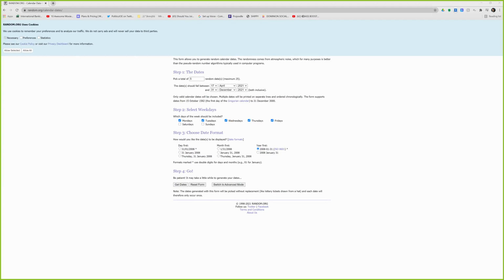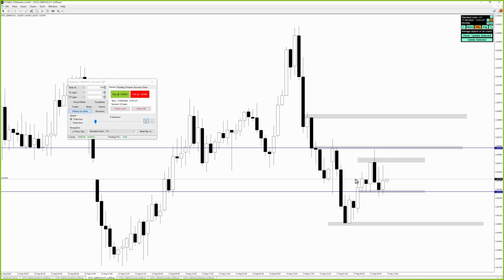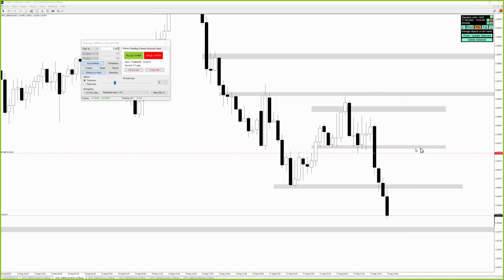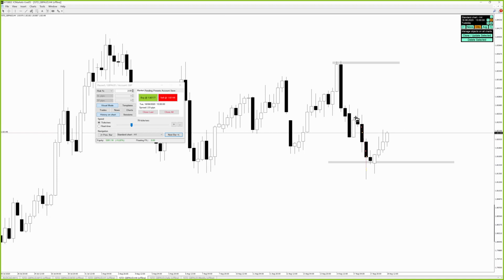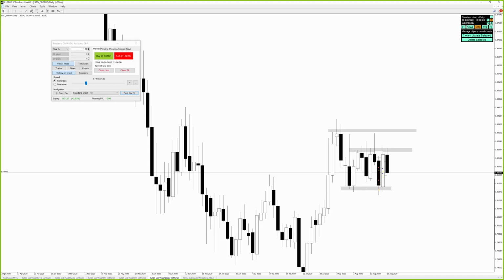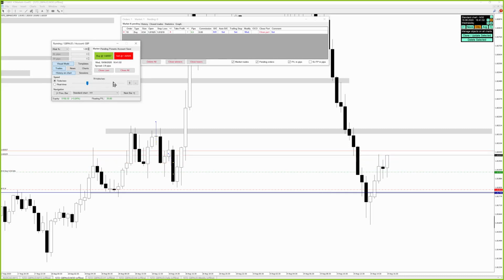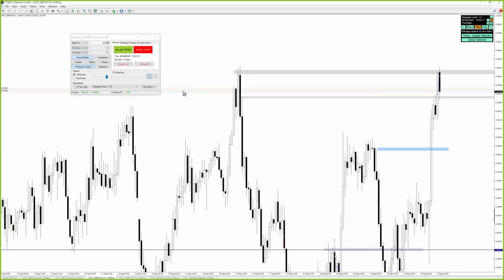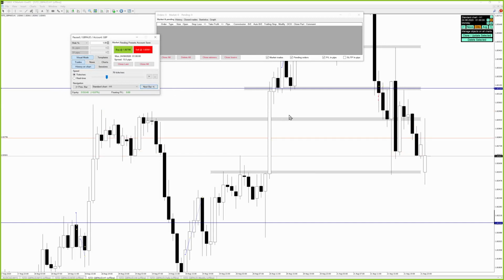Simulation GA FULL NY - HTF bias into LTF Executions